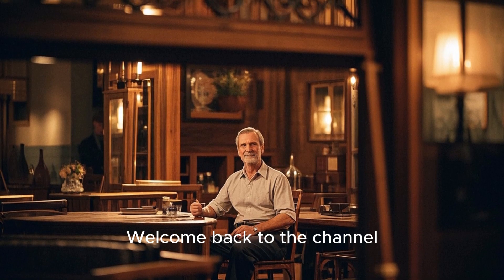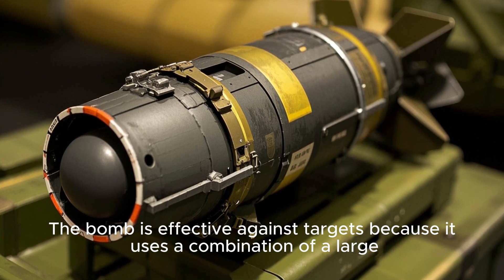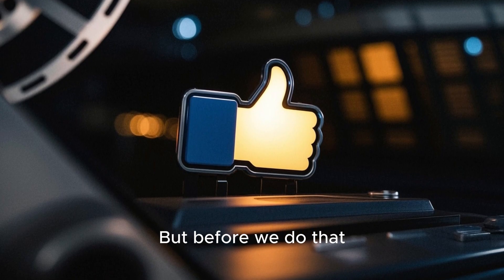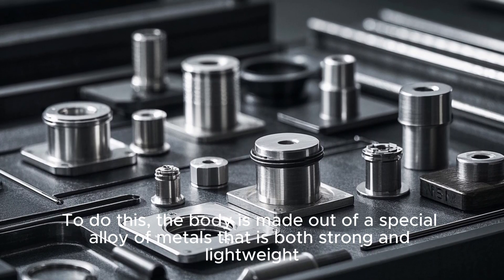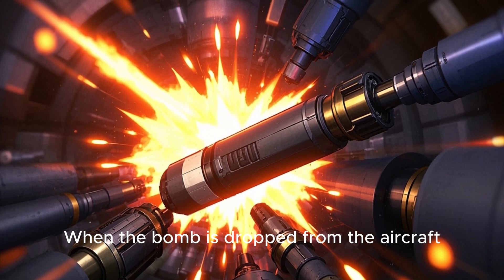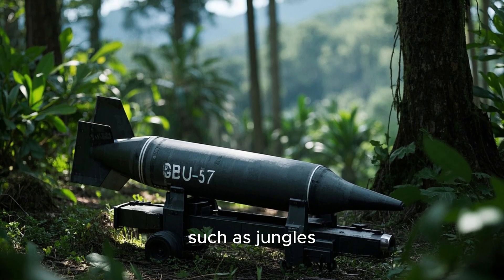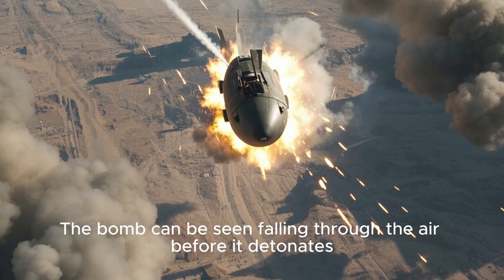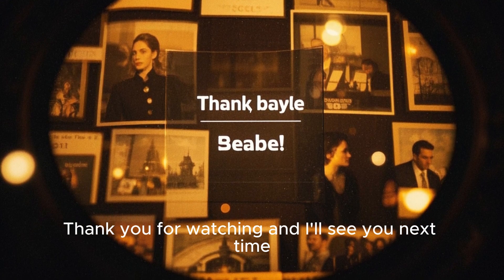Breaking: GBU-57 MOP Strike on Iran’s Nuclear Bunkers | Massive Attack Just Happened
Description:
Welcome back to channel Car Compass. In this episode, we explore the GBU-57A/B Massive Ordnance Penetrator — the heaviest non-nuclear bomb in the U.S. military arsenal. Built to destroy deeply buried bunkers, fortified underground facilities, and command centers, the GBU-57 is a 30,000-pound beast designed to break through concrete, steel, and mountain rock before delivering its devastating payload.

You’ll discover how this bunker buster is deployed from the B-2 Spirit stealth bomber, how it penetrates over 60 meters of reinforced earth, and why its guidance system gives it pin-point precision from high altitude drops. From warhead composition to real mission scenarios, we uncover the science, engineering, and strategy behind this classified weapon system.

Watch rare 3D visuals, simulated strike animations, and real test footage that show the raw power of the GBU-57 in action. Learn how it compares to other U.S. bombs like the MOAB, and why this weapon is specifically designed to defeat high-value underground targets. Whether you're a defense enthusiast, aviation fan, or military analyst — this video will blow your mind.

Cover Topics Titles:

Deep Earth Penetration Capabilities of the GBU-57

How the B-2 Stealth Bomber Deploys the MOP Bomb

Precision Guidance and Strike Accuracy of GBU-57

Comparison Between GBU-57 and Other U.S. Mega Bombs

Why the GBU-57 is Built to Destroy Underground Fortresses